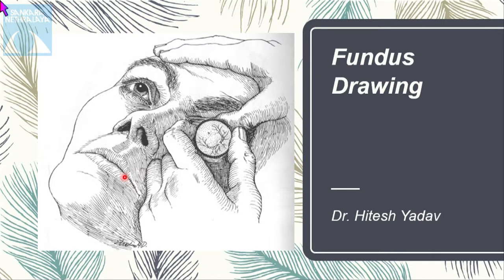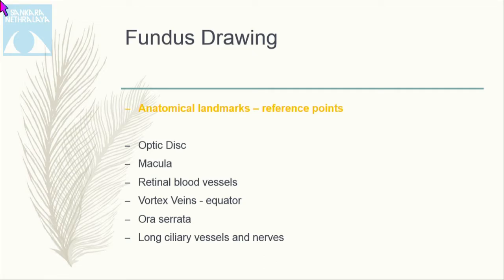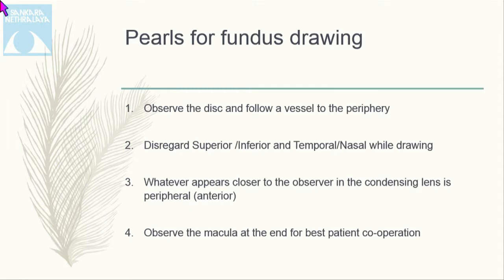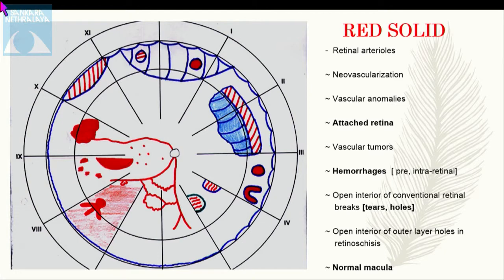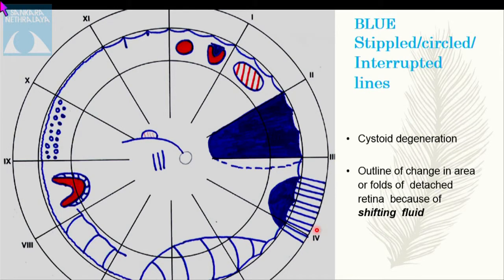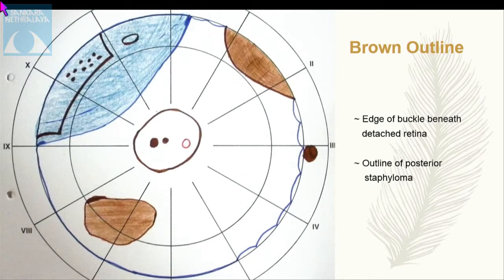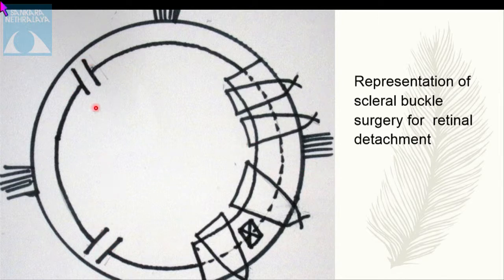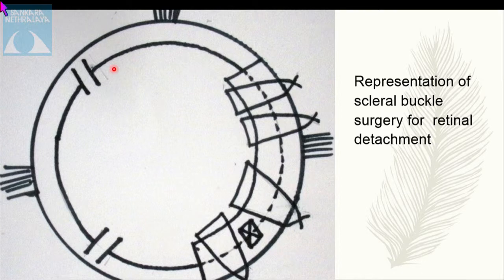Fundus Drawing by Dr. Hitesh Yadav, 04 Oct, 2018